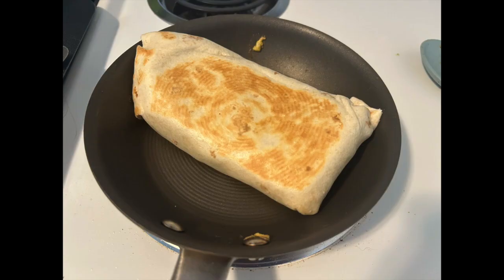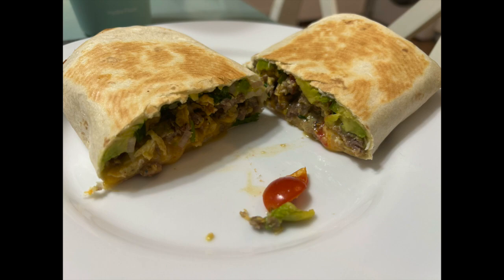Recipe Share | Food Truck Inspired